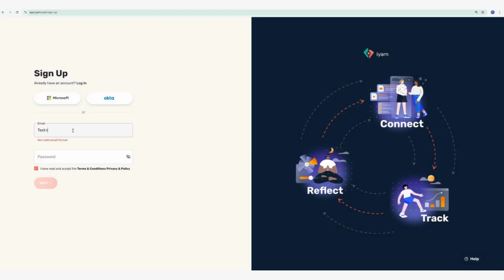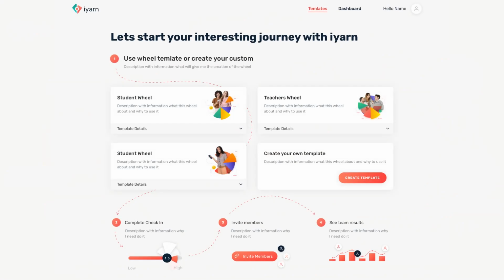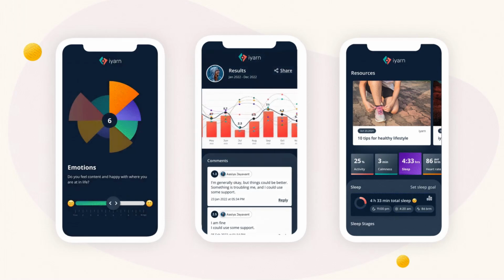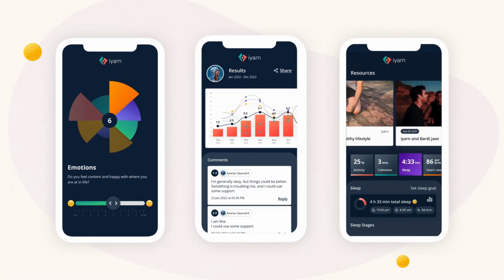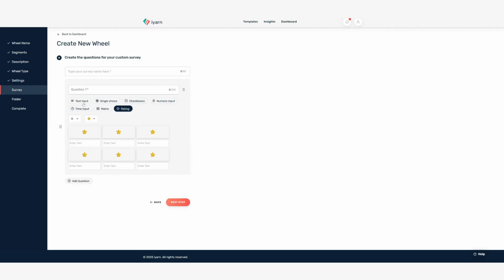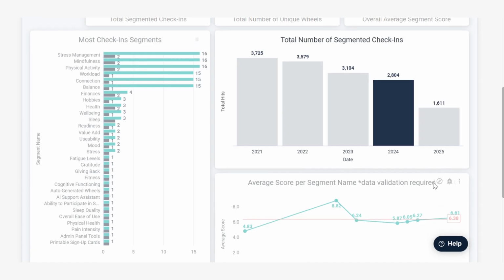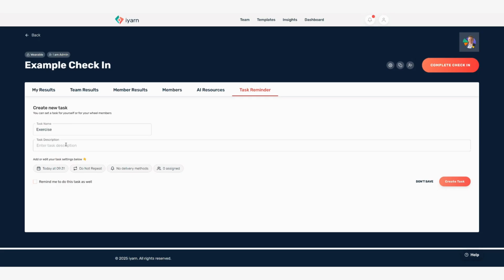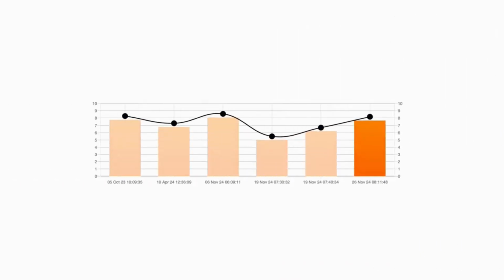iyarn 101 | From Invite to First Check-In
Start here if you’re new to iyarn. This step-by-step tutorial walks you through joining with an invite, completing your first check-in, and finding your results.

✅ What you’ll learn:
• Accepting an invite or signing up
• Completing your first check-in
• Viewing your results and insights